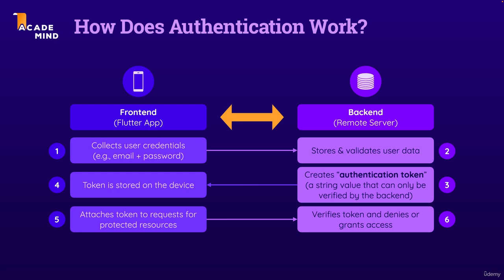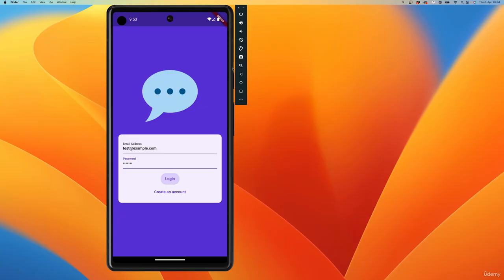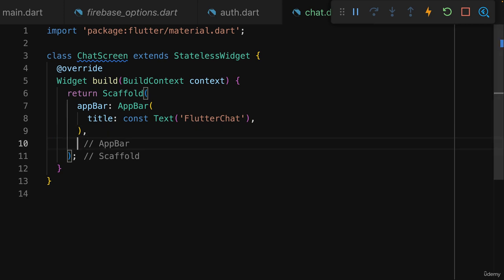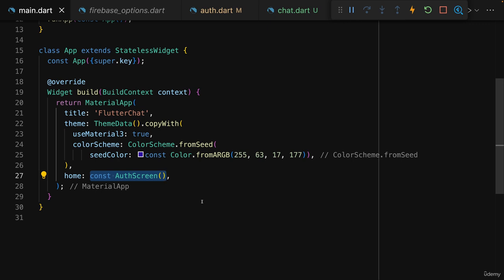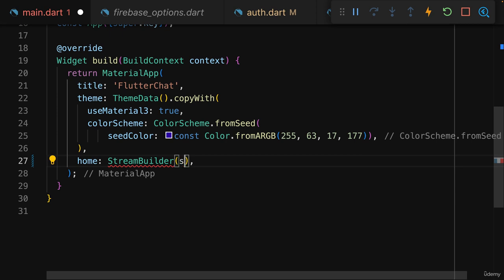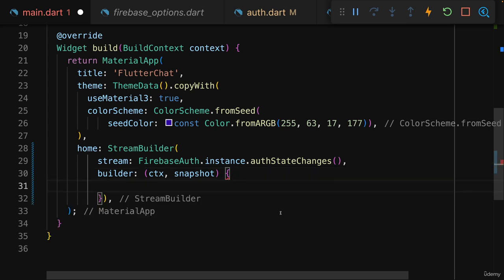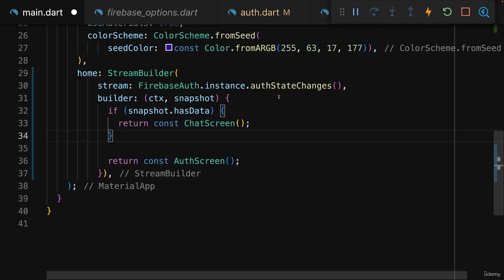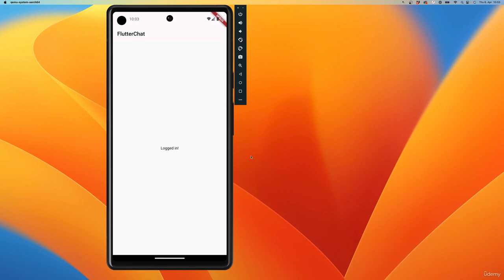14 11 Showing Different Screens Based On The Authentication State